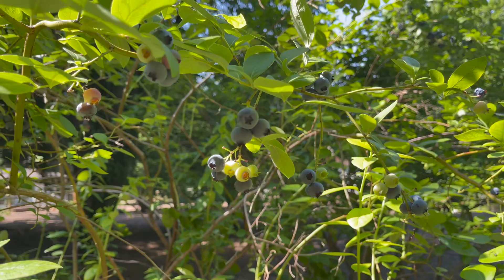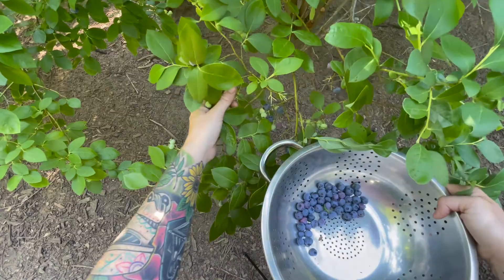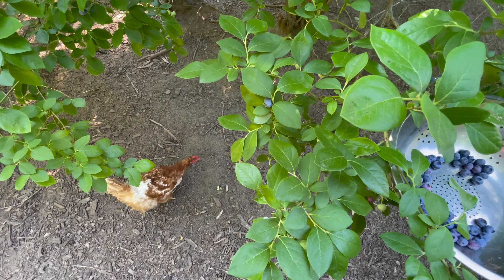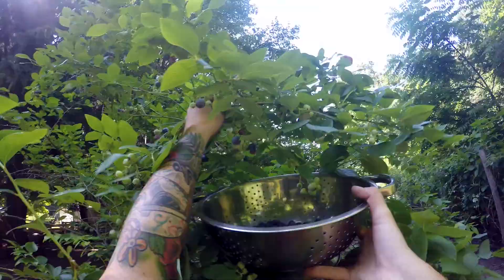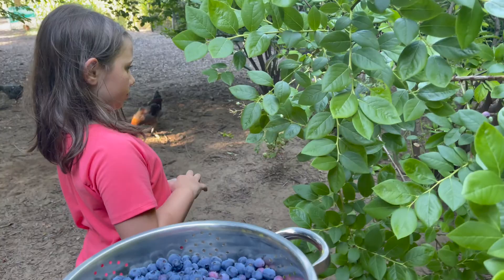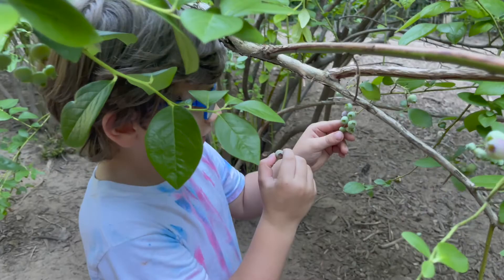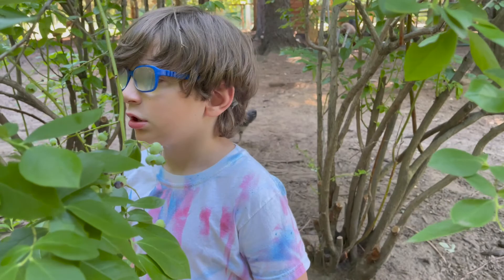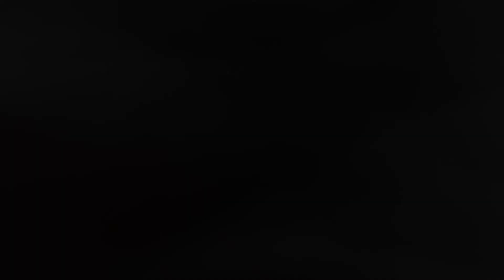Blueberry Picking// VLOG// Laux Family Farm 🫐🫐🫐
One of our families favorite seasons on the farm is blueberry picking season! Here in North west Indiana that season starts early July.

A&A Laux
2 Acre Homestead 🐔
Family of 5 ❣️
NW Indiana zone 6a🌱🌽
YouTube- Laux Family Farm 📺